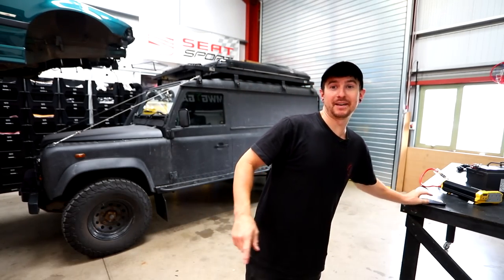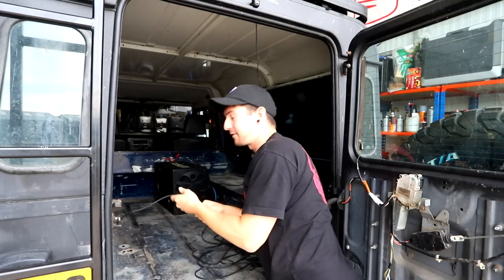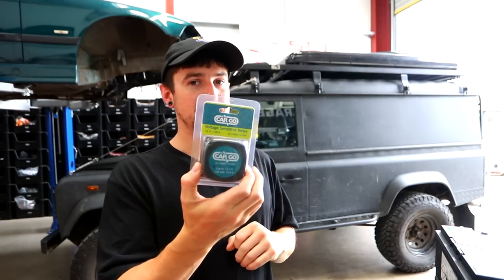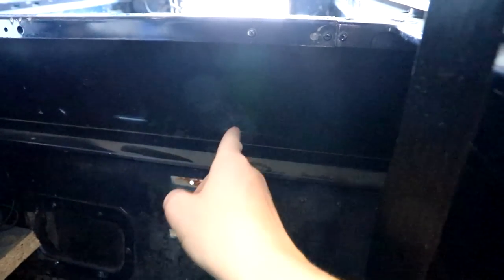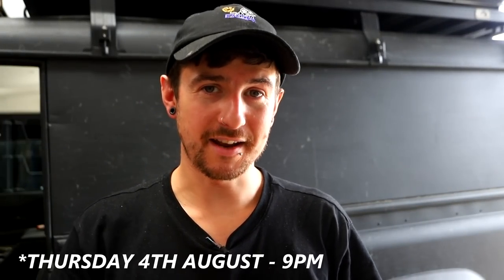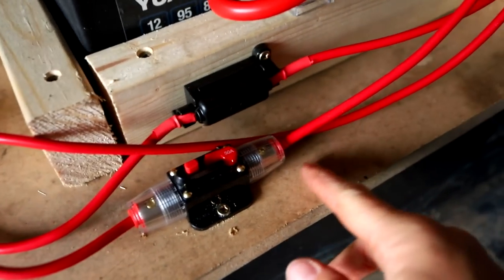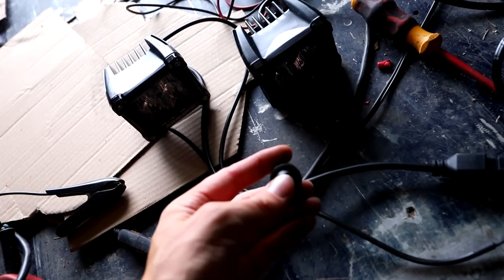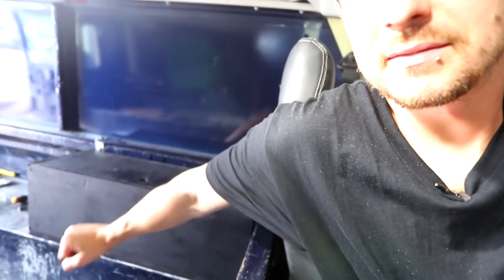Overland Defender finally gets some POWER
My Land Rover Defender 110 gets some 12v power!